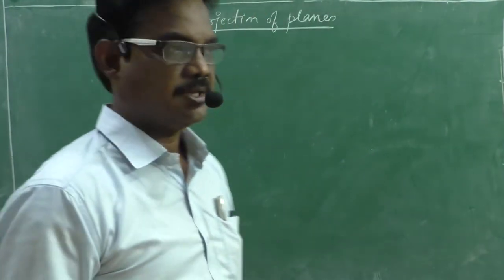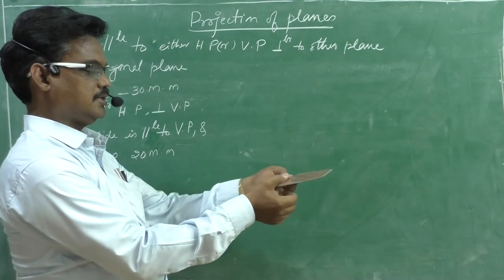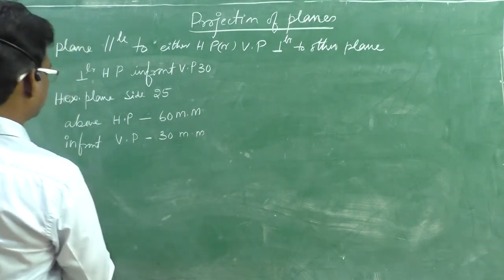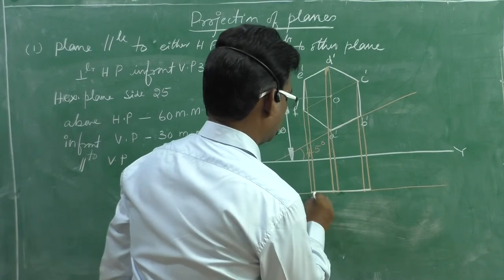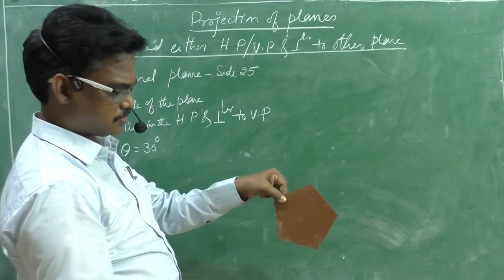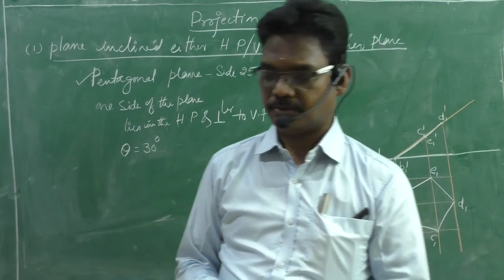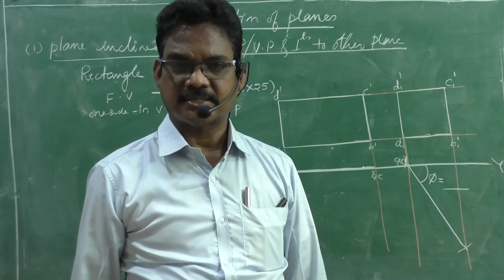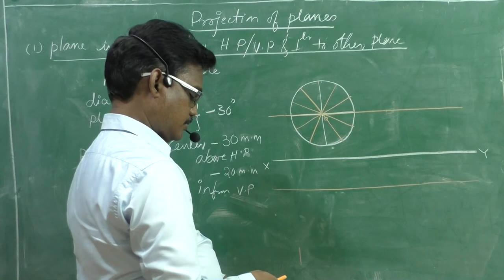Projection Of planes 1